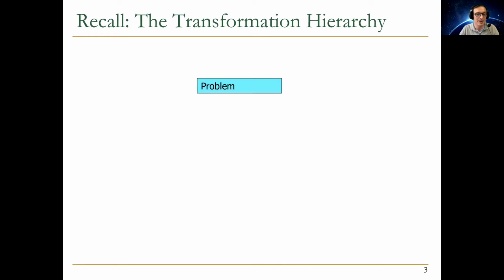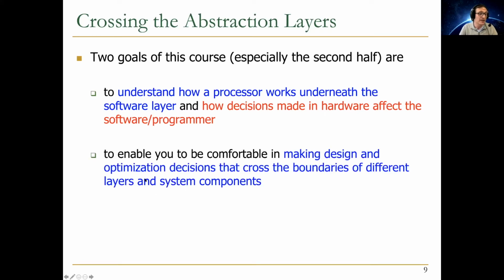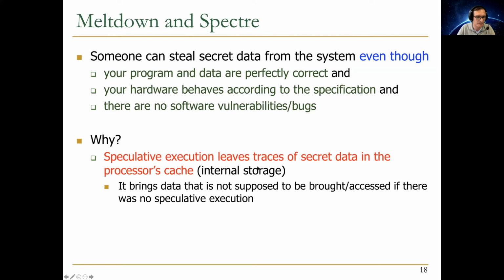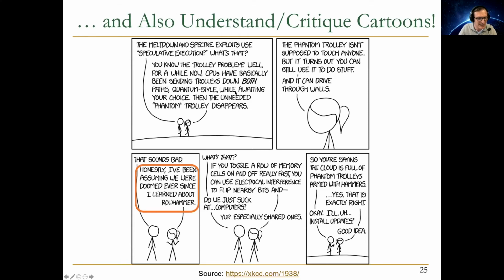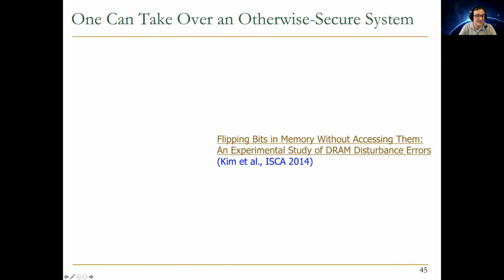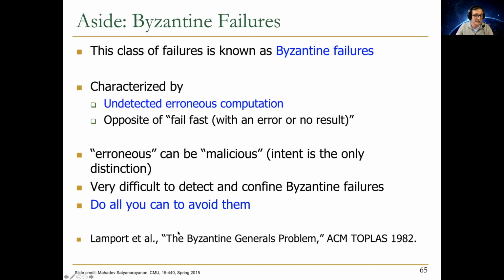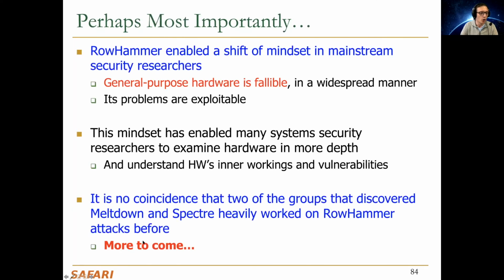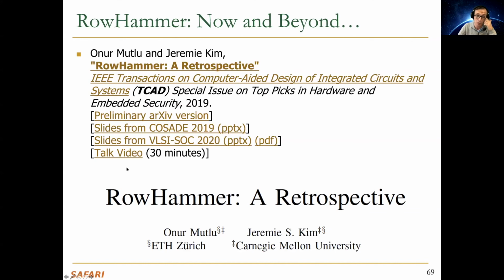Digital Design & Computer Arch. - Lecture 2b: Mysteries in Comp. Arch. (ETH Zürich, Spring 2021)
Lecture 2b: Mysteries in Computer Architecture
1 hour 12 minutes

Recommended Reading:
Intelligent Architectures for Intelligent Computing Systems